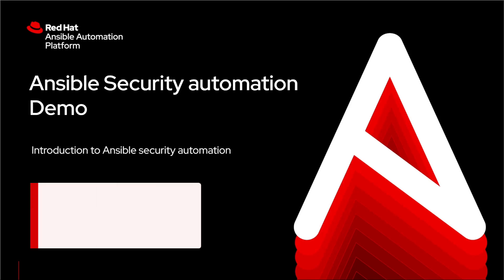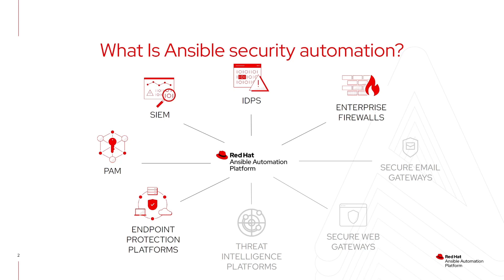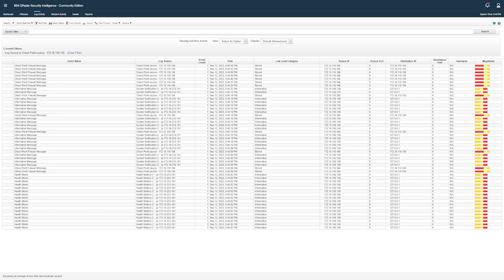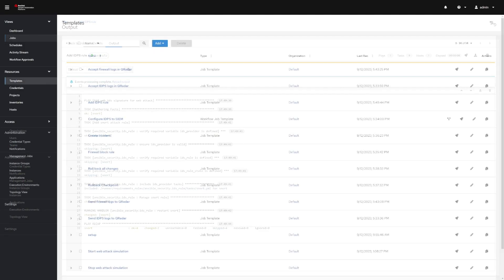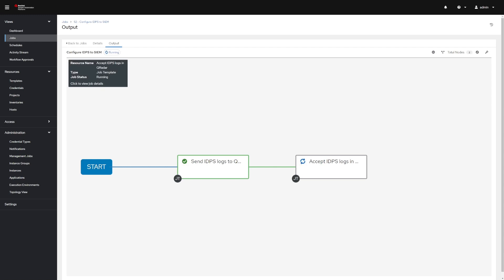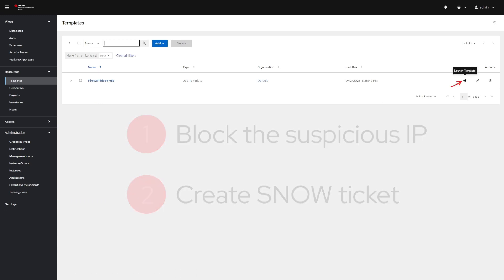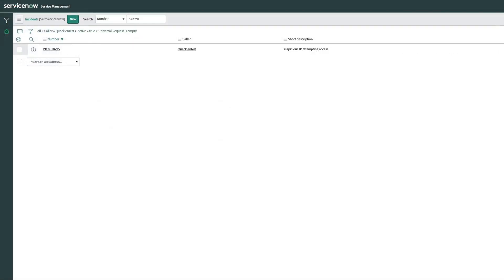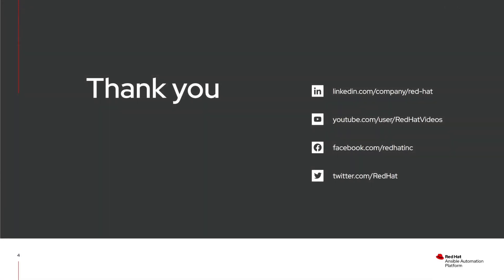Demo: Ansible Security Automation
Aaron Quackenbush showcases a few common security automation use cases, leveraging Red Hat's Ansible Automation Platform. Follow along with a SOC analyst as they configure logging in the enterprise SIEM, create and track changes in the firewall, and update IDPS signatures across the enterprise with ease.